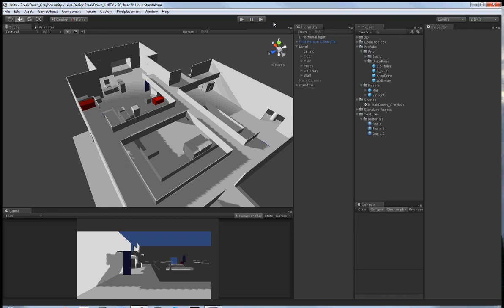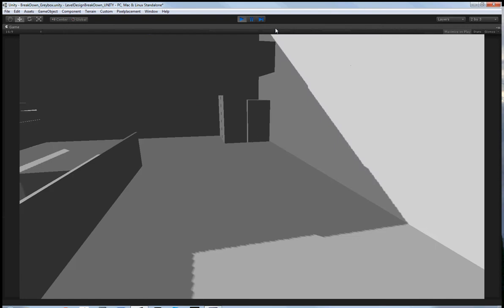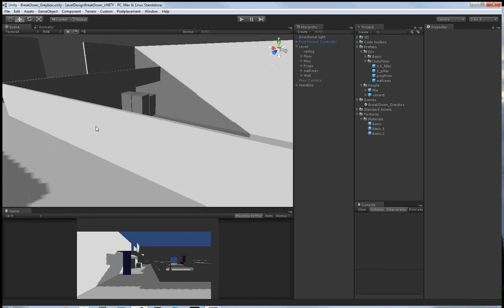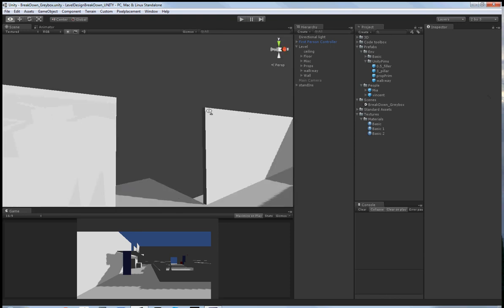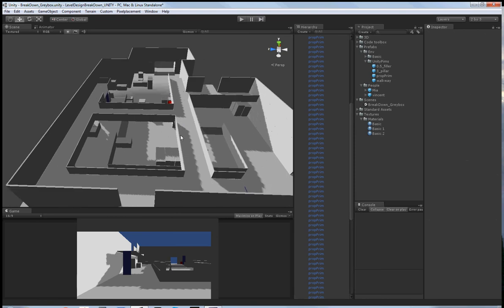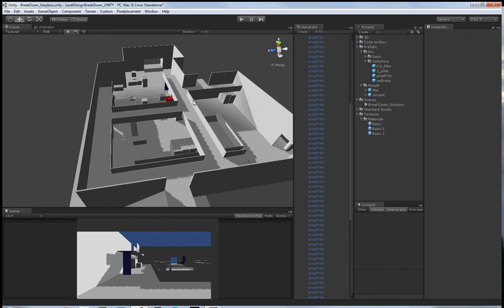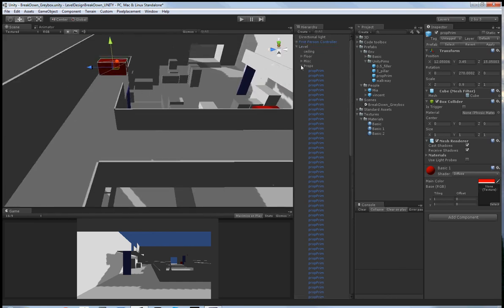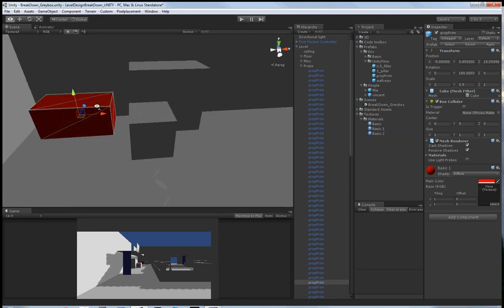Breakdown! Encounter Zones #3 (Up on the ledge!)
Today we go through overhead walkways and why they exist in a level, as well as why we should make larger rooms for them.
We also briefly go through how to make your player more interested in your level (or make your level just a little more interesting).